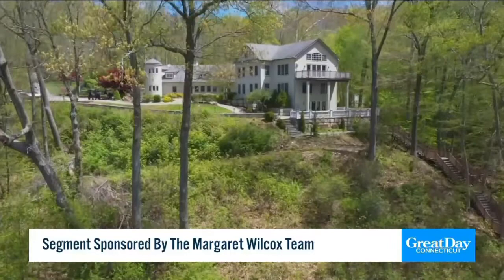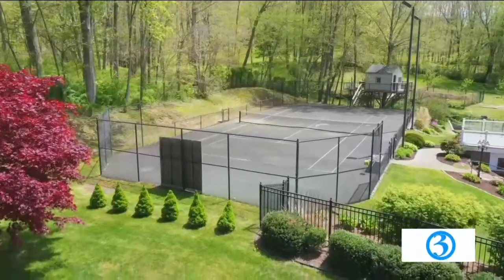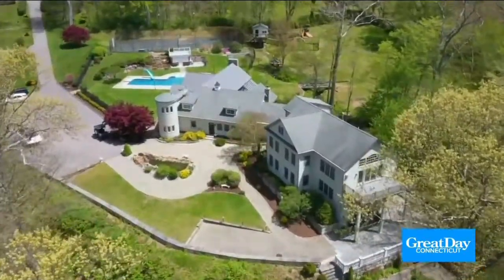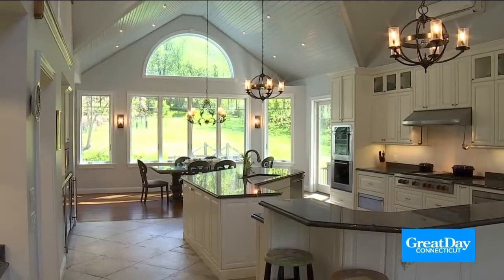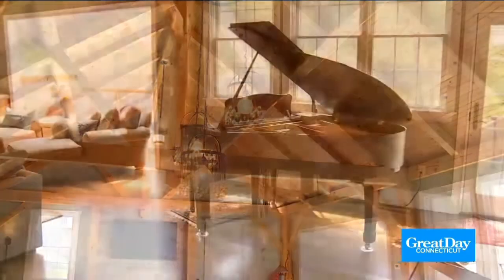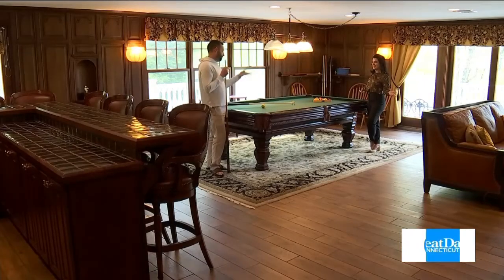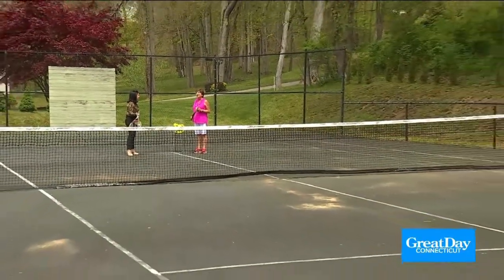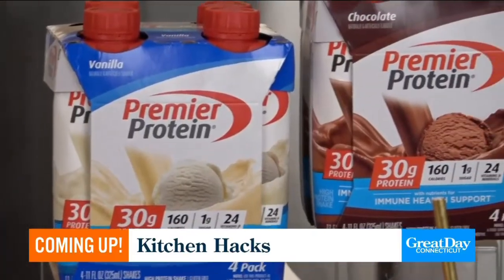The Margaret Wilcox Team shows off an exclusive property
The Margaret Wilcox Team at William Raveis shows off an exclusive property in Haddam.